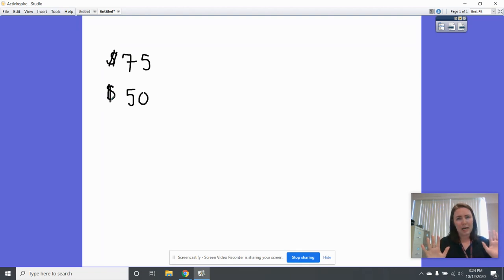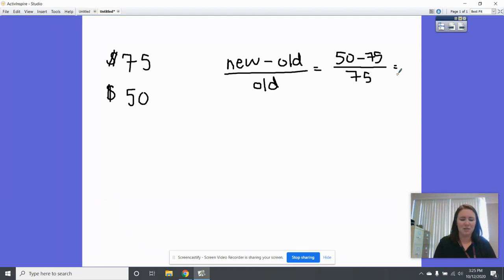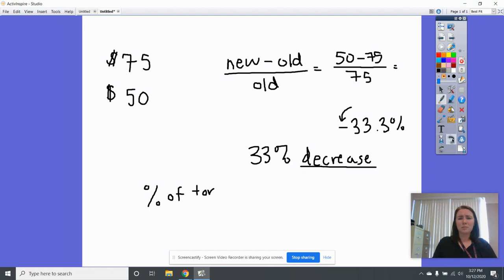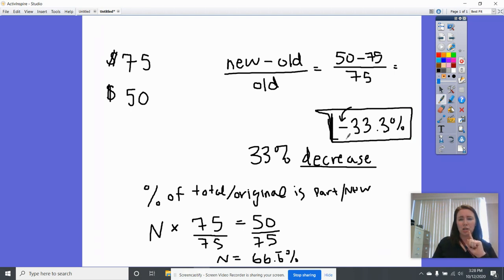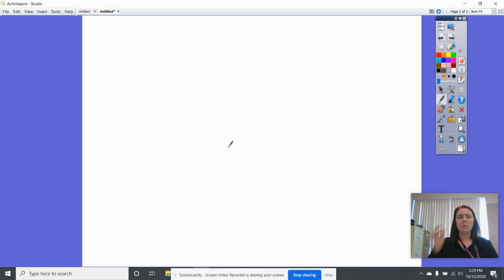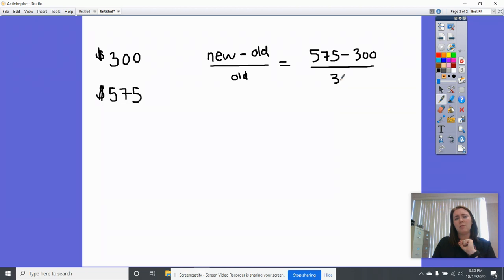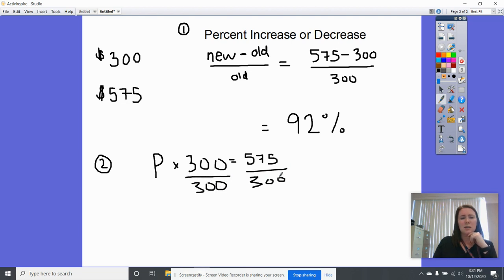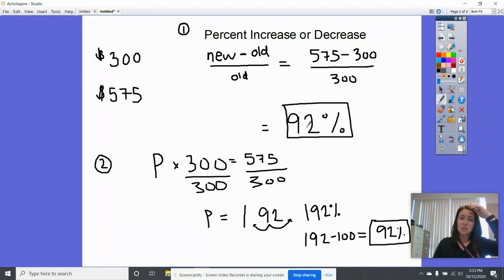Percent Increase and Decrease